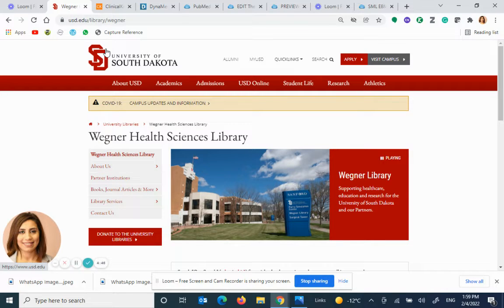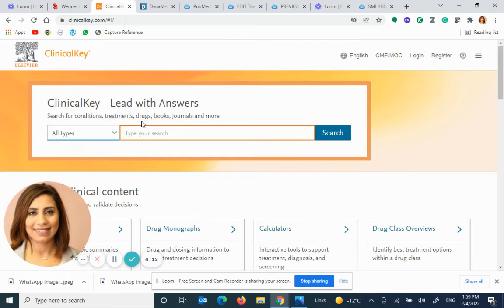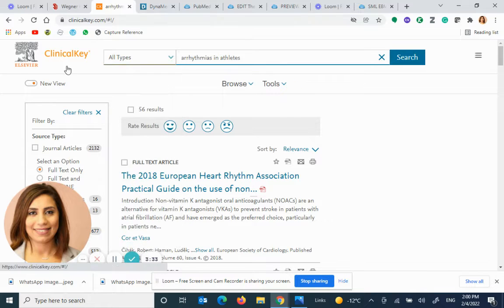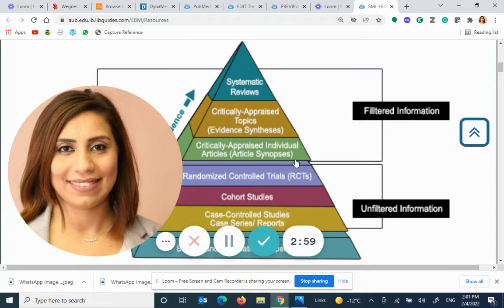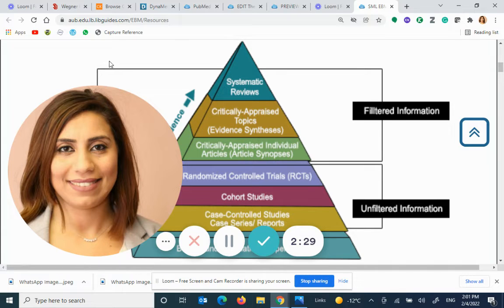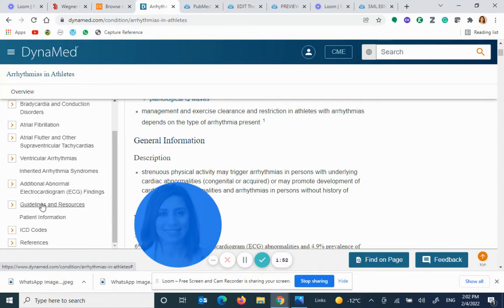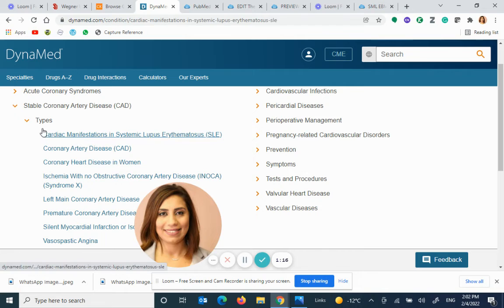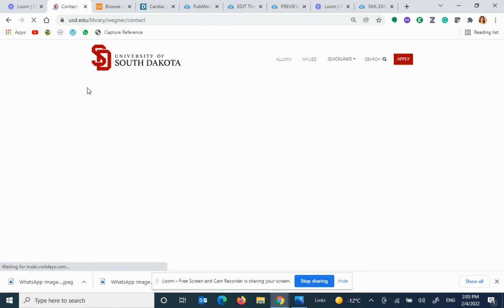Guidelines in DynaMed & ClinicalKey